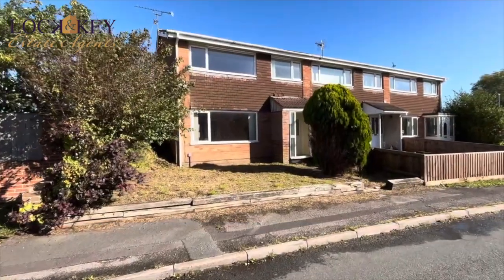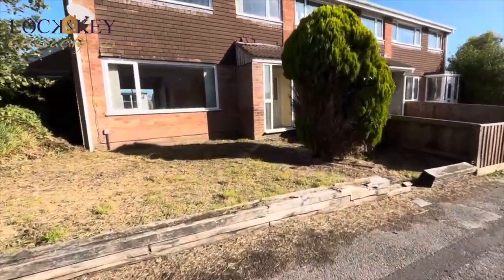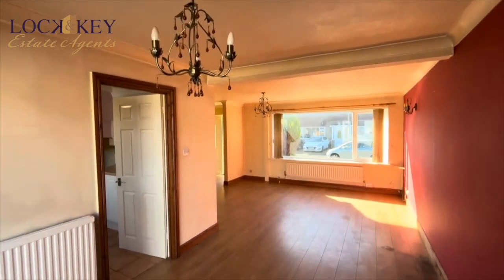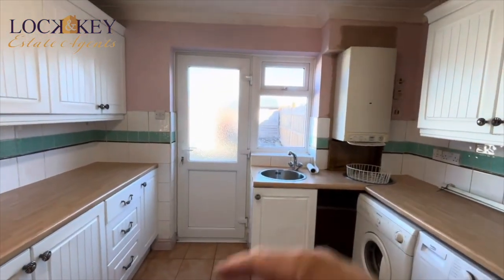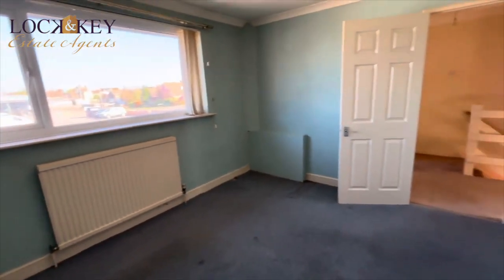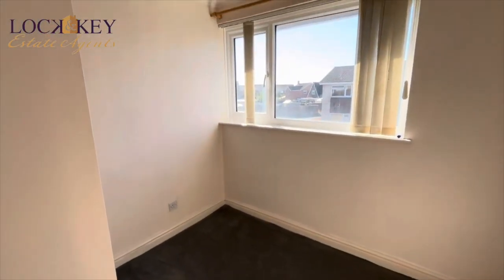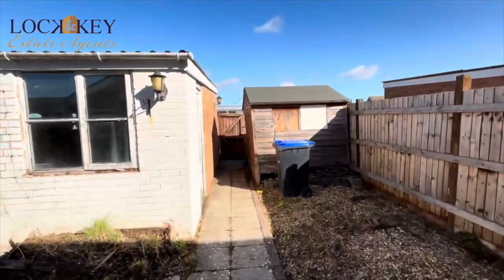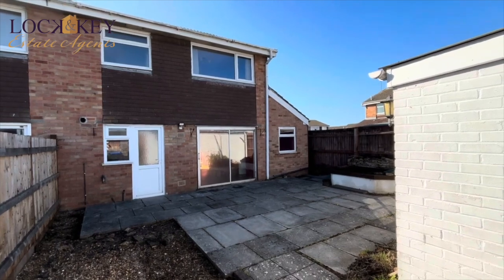[Property For Sale] Tower Road, Melksham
Lock and Key independent estate agents are pleased to offer this three bed end terraced property situated in a cul-de-sac on the eastern side of town. In need of some modernising, a little doer upper as we like to say in the trade. Based on two floors the accommodation comprises an entrance porch (poor condition), spacious living / dining room, a useful side extension – play room / boot room and a fitted kitchen. On the first floor there are three bedrooms and a family bathroom. Additional features include double glazing and gas central heating. Externally there is front, side access and enclosed rear garden with a garage and parking at the rear. Ideal First Time Purchase. Viewing is strongly recommended. No chain.